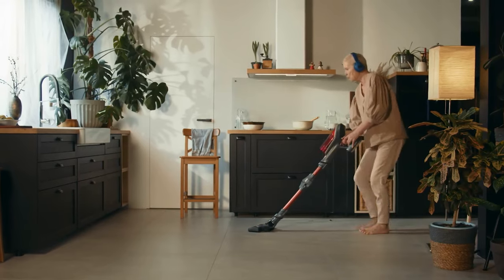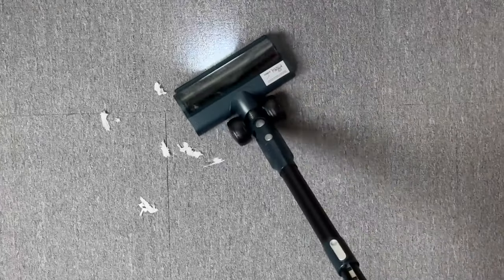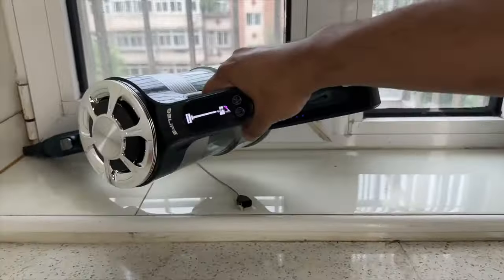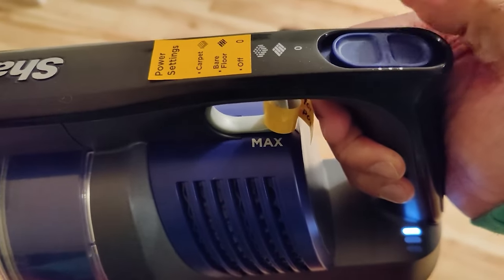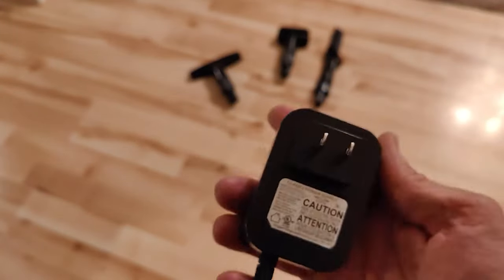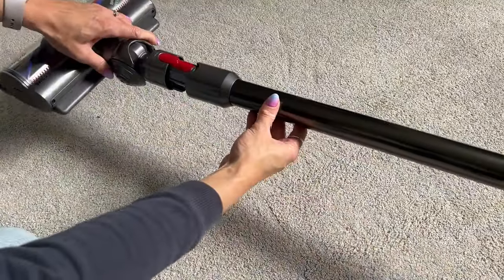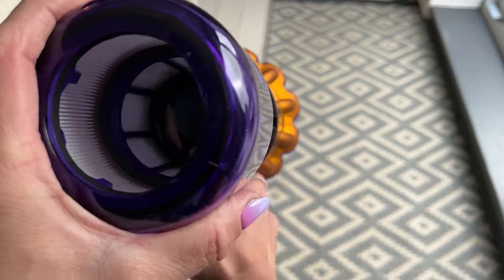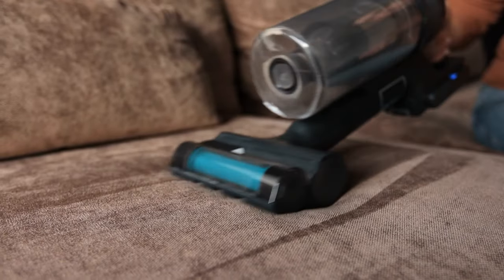Top 3 BEST Cordless Stick Vacuum 2024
Top 3 BEST Cordless Stick Vacuum Cleaners
►Amazon Links◄  to the Best Cordless Stick Vacuums in 2024 we listed in this video:
➜ 3. Belife S-11 Cordless Vacuum Cleaner
➜ 2. Shark IX141 Pet Cordless Stick Vacuum
➜ 1. Dyson V15 Detect Cordless Vacuum Cleaner

We have just laid out the top 3 best Cordless Stick Vacuums 2024. In 3rd place is the Belife S-eleven Cordless Vacuum Cleaner, our pick for the best budget Cordless Stick Vacuum. In 2nd place is the Shark IX141 Pet Cordless Stick Vacuum, our pick for the best overall Cordless Stick Vacuum. In 1st place is the Dyson V15 Detect Cordless Vacuum Cleaner, our pick for the best Cordless Stick Vacuum review!

TopReviews Top3 cordlessvacuum Vacuum bestcordlessvacuum cordlessvacuumcleaner These are great for all different types of floors like hardwood and carpet.